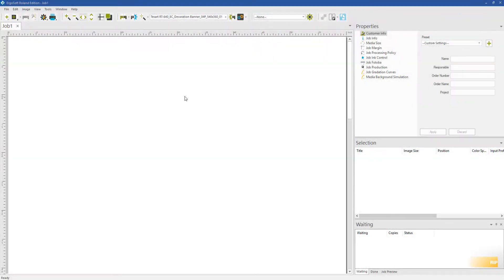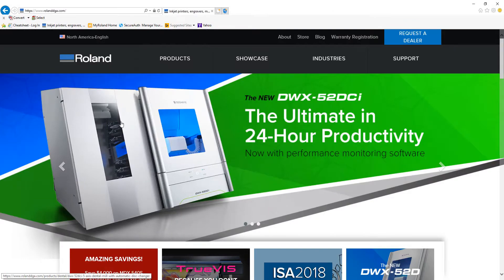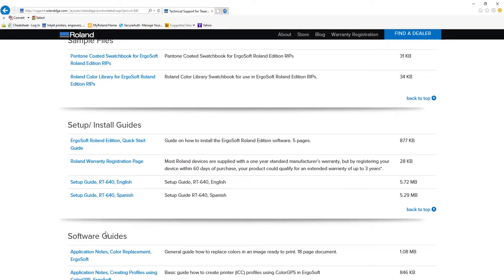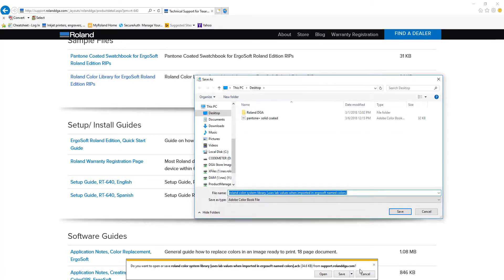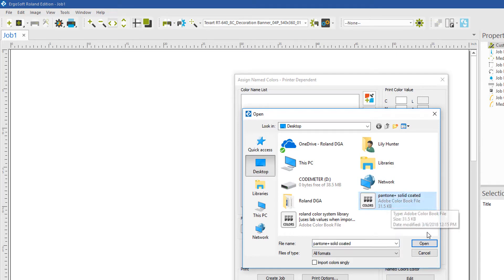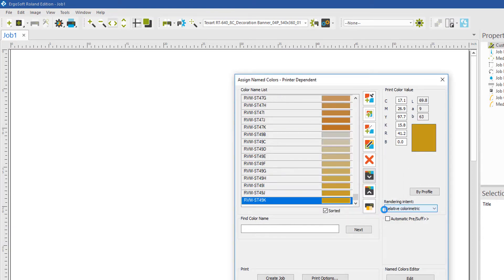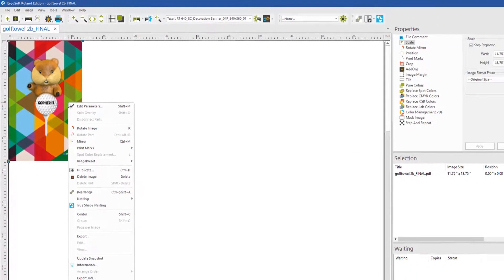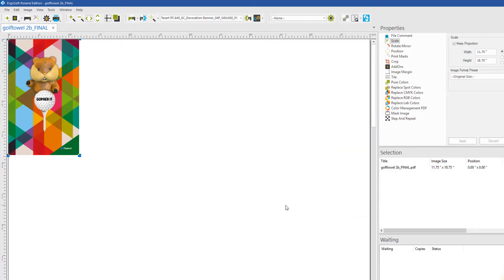ErgoSoft Roland Edition - Spot color replacement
Roland Academy Webinars Series presents ""